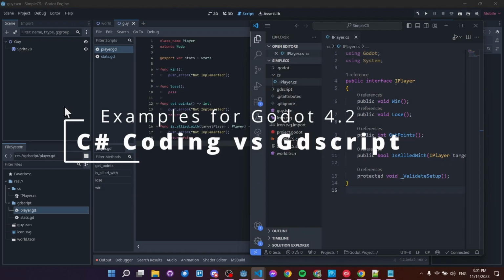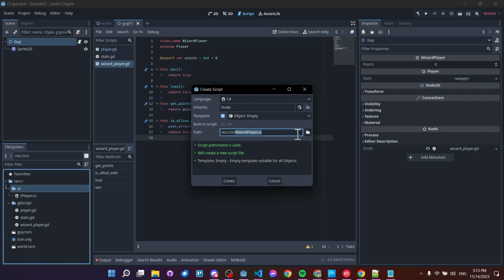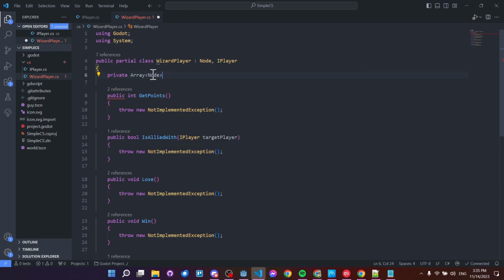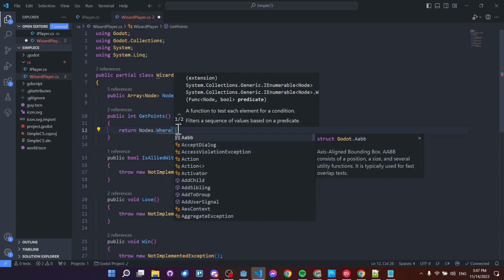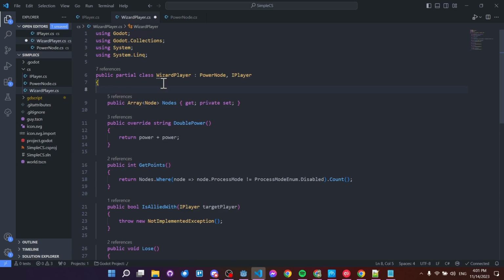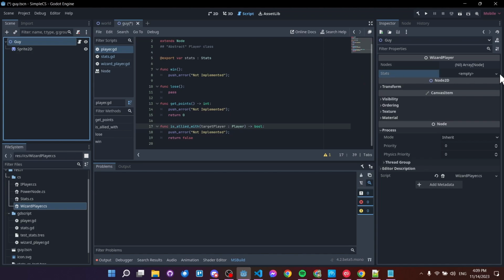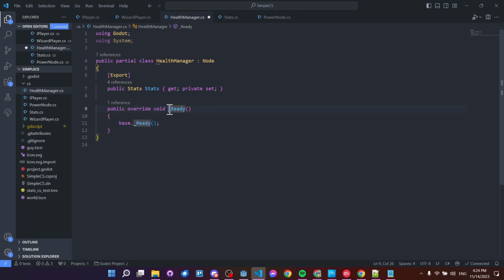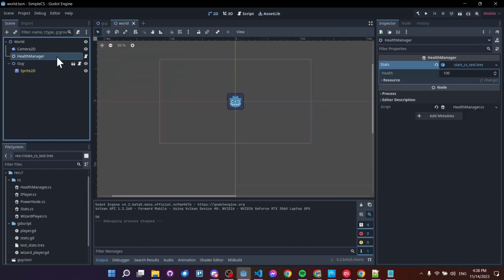Coding C# vs Gdscript in Godot 4 ~ Example Differences, Advantages & Disadvantages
Rough guide comparing how C# is coded in Godot 4 compared to modern Gdscript. The video covers some of the weaknesses of both. Note that in Godot you can cross script between the languages so picking only one is not required for your projects.

00:00 - What to Expect
00:25 - Abstract Gdscript vs C# Interfaces
05:19 - PascalCase for C#
06:26 - Implementing IPlayer in C# Player Class
08:10 - Gdscript Filter Array
10:49 - Private Public Accessibility C# vs Gdscript
15:35 - C# LINQ Array Collections Filtering
18:52 - Abstract Class Inheritance C#
22:22 - Exporting Properties and Building C# Project
24:16 - C# Classes Missing from Add Node / Resource Menus
29:45 - Signals (Events) Gdscript vs C#
38:34 - Wrapup